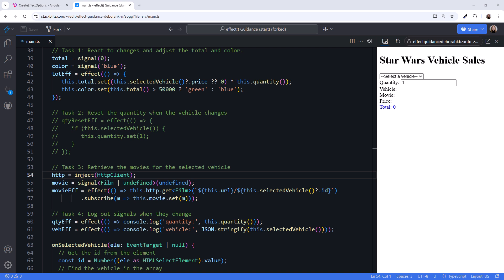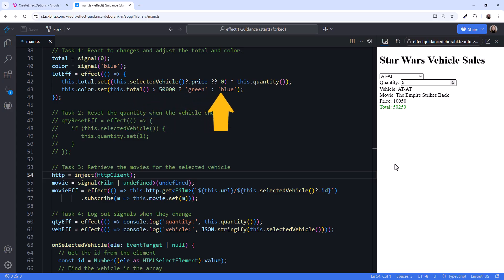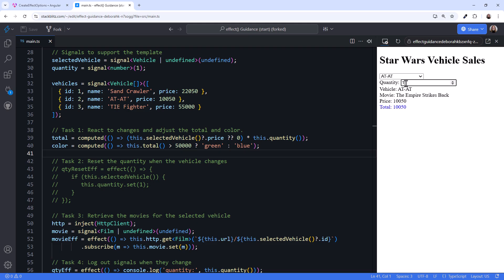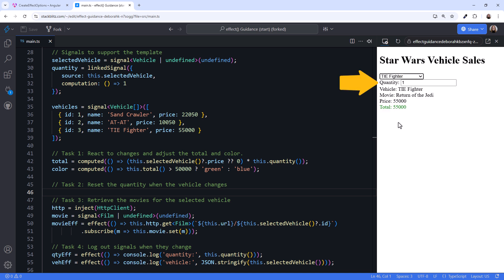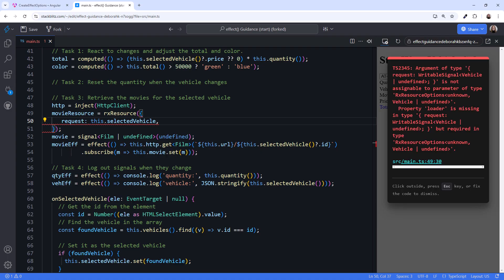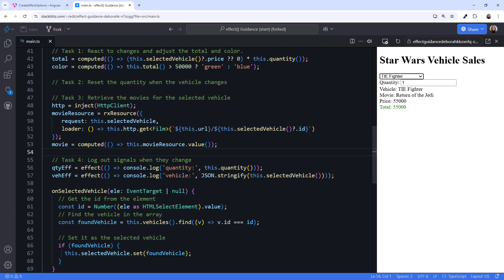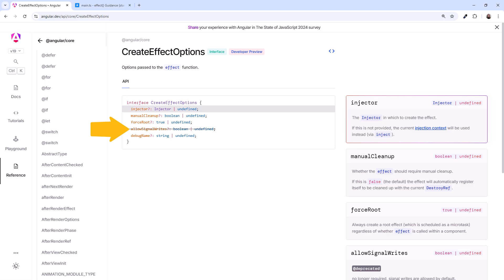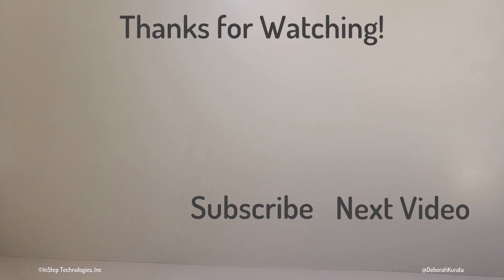When Should We (NOT) Use a Signal effect()?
"An effect is an operation that runs whenever one or more signal values change." Does that mean we should use it anytime we want to react to changes in a signal?

Angular v19 includes changes to effect, and introduces several additional signal features. Does that change the guidance?

In this video, we walk through several scenarios, examining an effect() based approach and an alternate approach. Then we look at the version 19 changes to the effect() function and summarize suggested guidelines.

*Content*
00:00 effect()
00:39 effect() vs computed()
02:38 effect() vs linkedSignal()
04:34 effect() vs rxResource()
06:34 effect() and logging
07:06 Changes to effect() in v19
08:34 Recommendation for using effect()